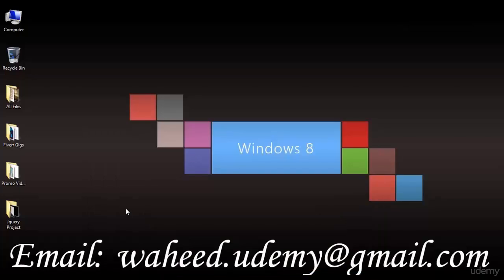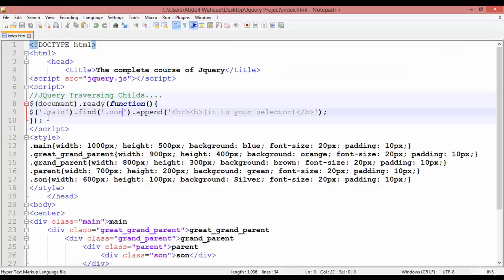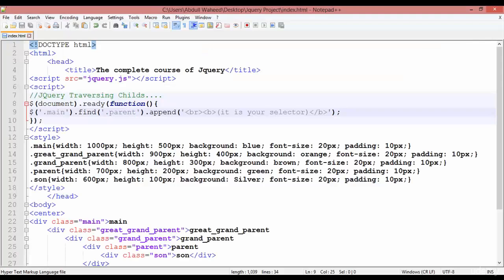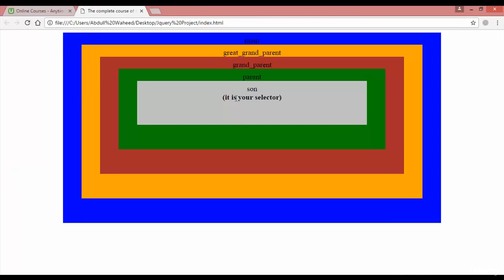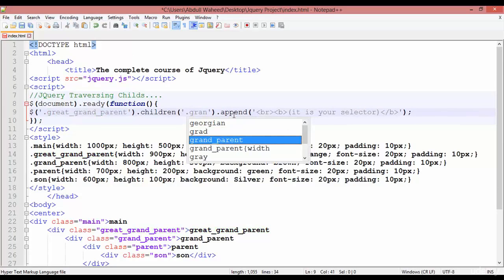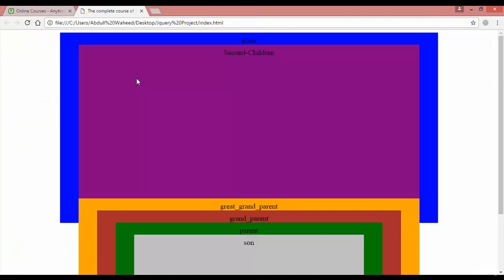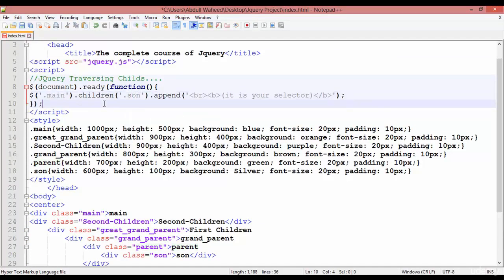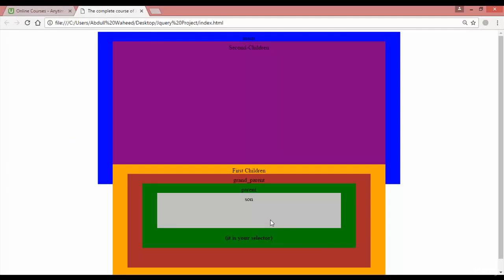Lecture 24 Tutorial JQuery Children Traversing